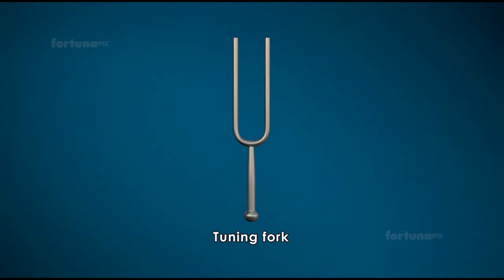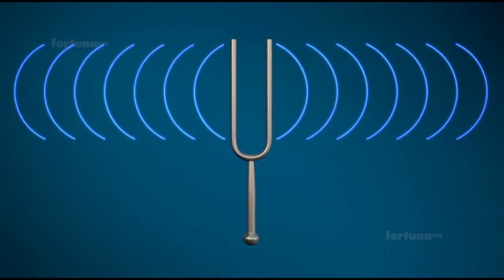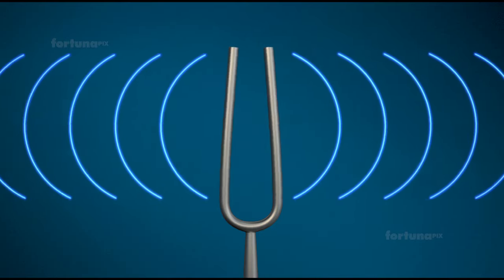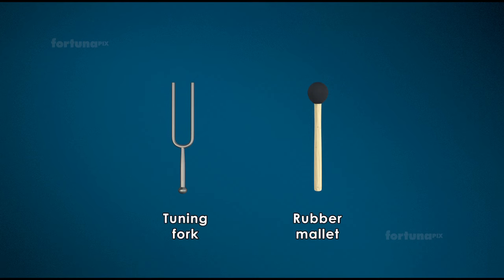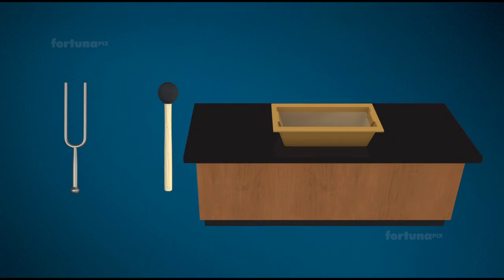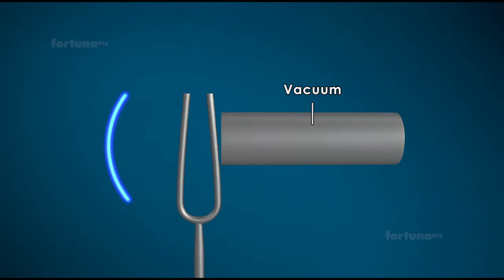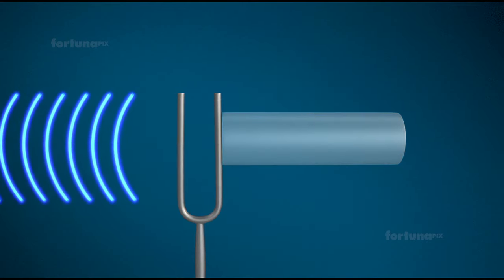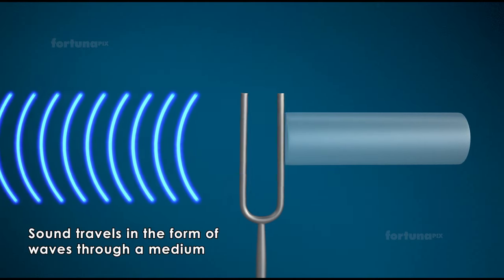Best grade 8 science concept on”Sound and Vibrations”| Study like a TOPPER